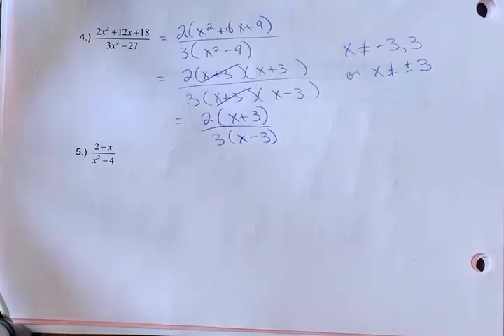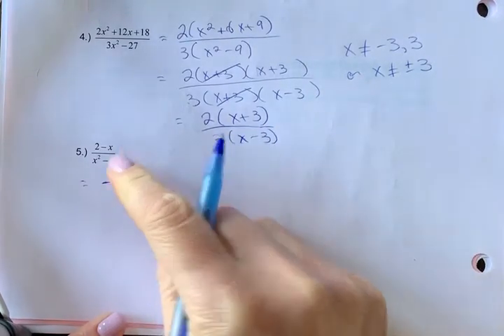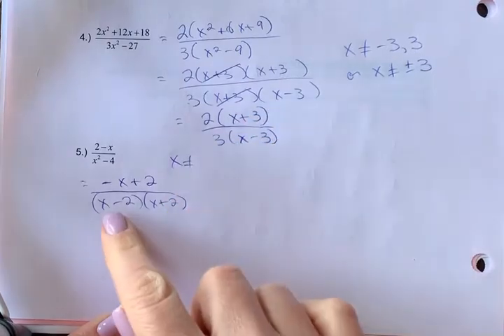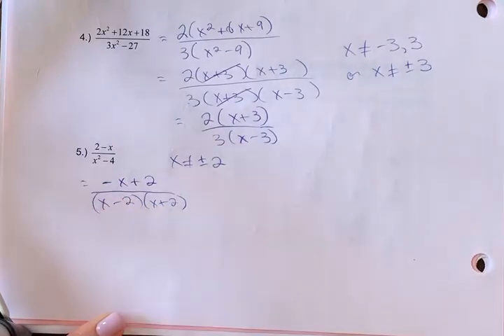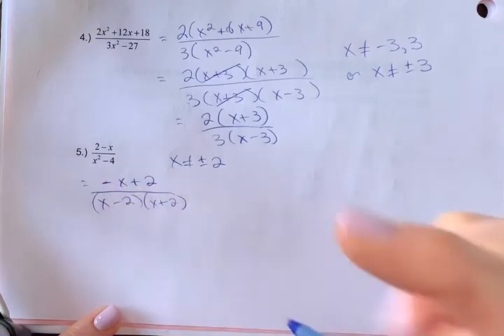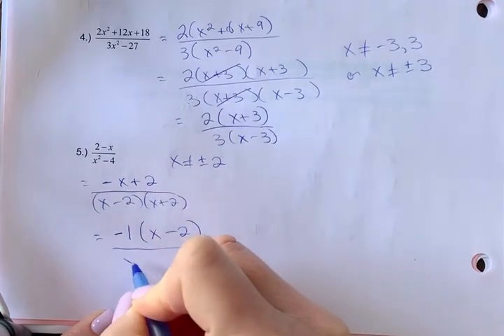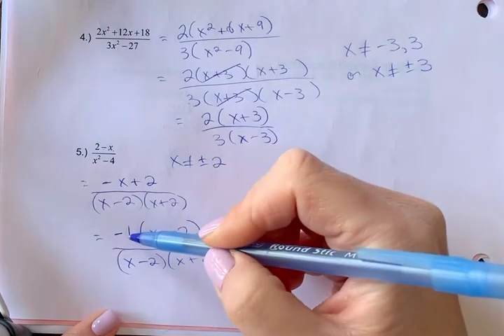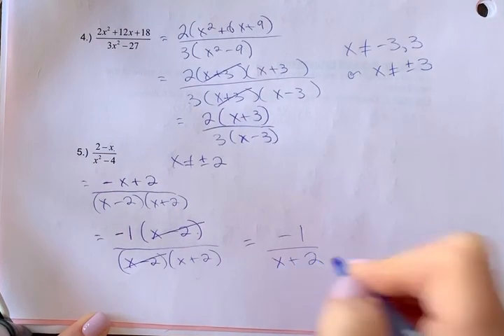Ex 5 simplifying.